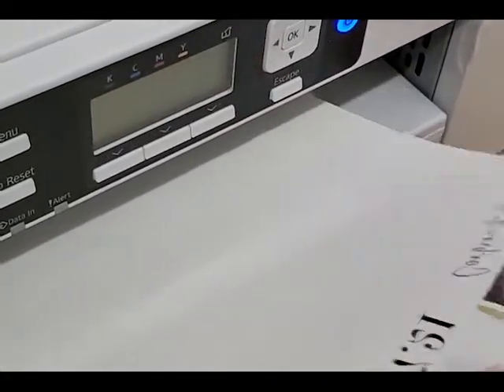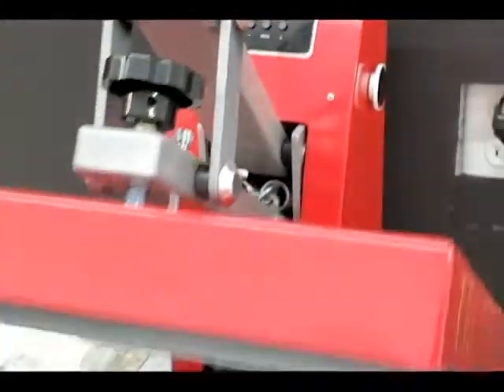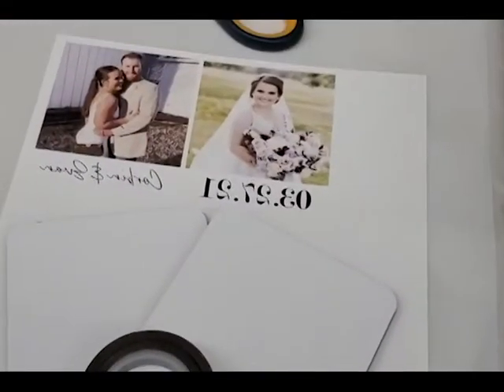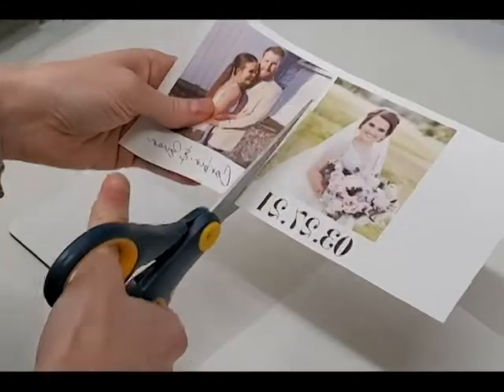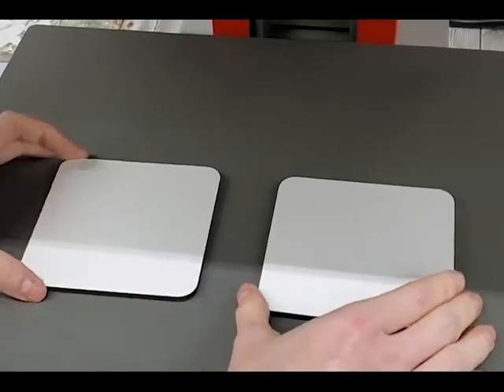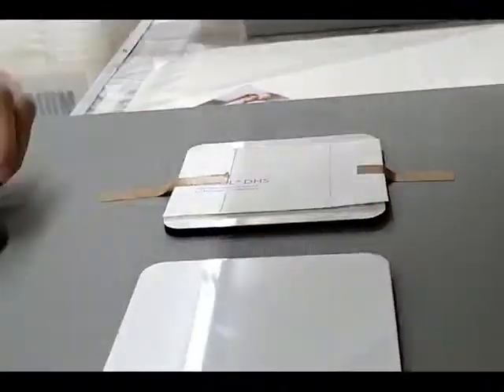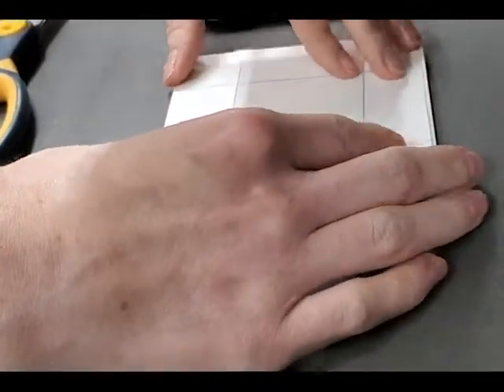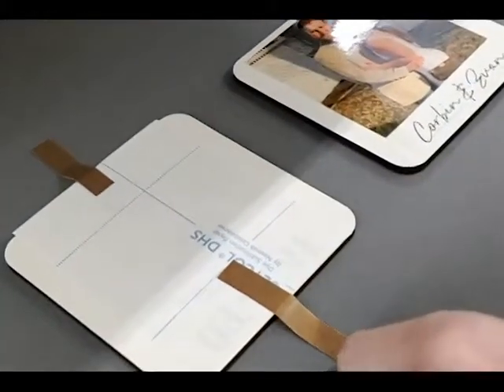Sublimation Coasters Tutorial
Ever wanted to try sublimation but didn't know how? Here is a tutorial on how to make sublimation coasters!